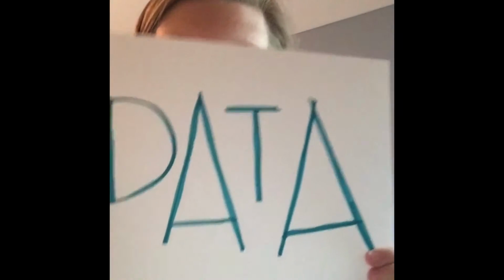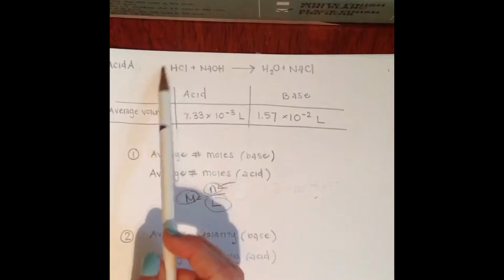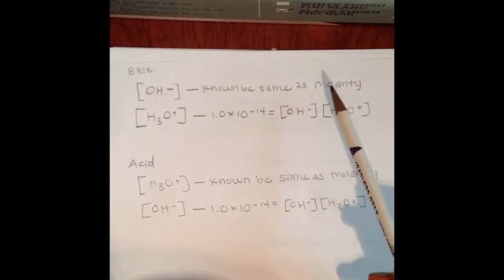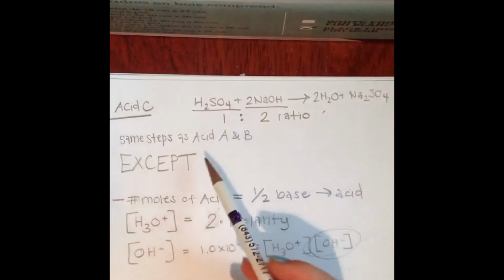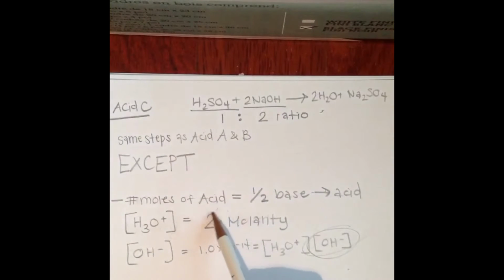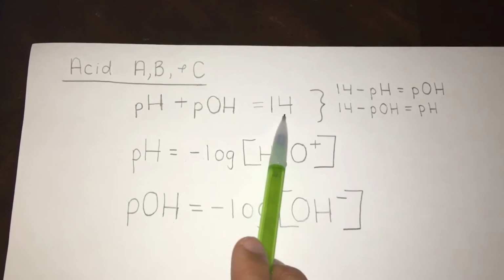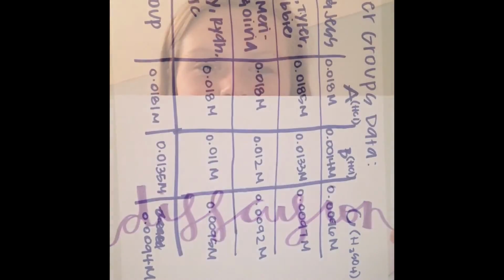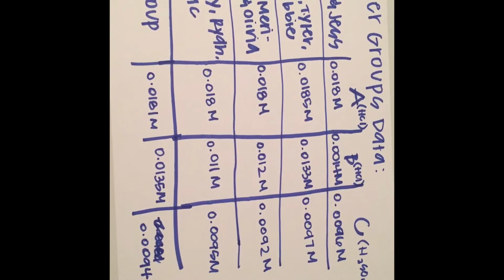Himebauch, Gunter, Crawford Chem Lab 2016